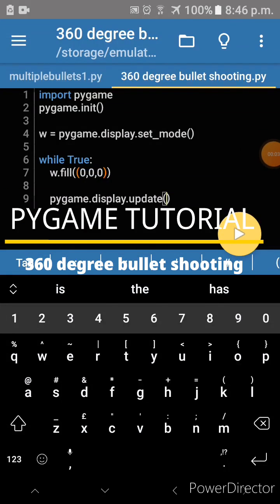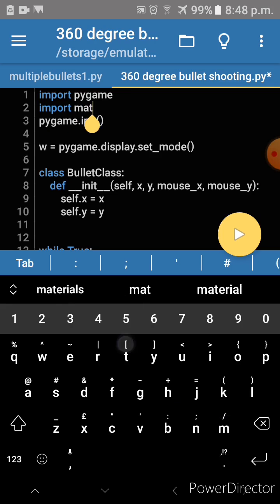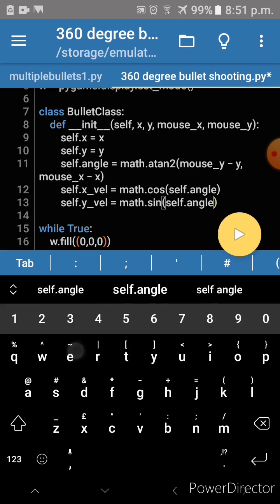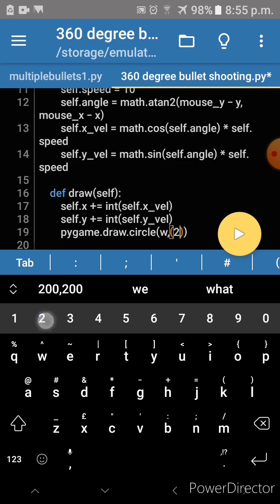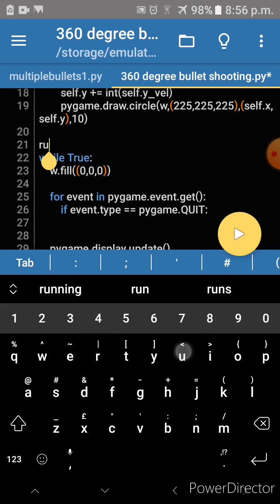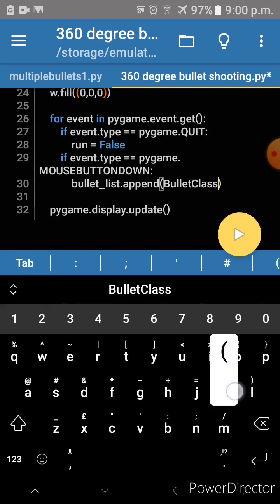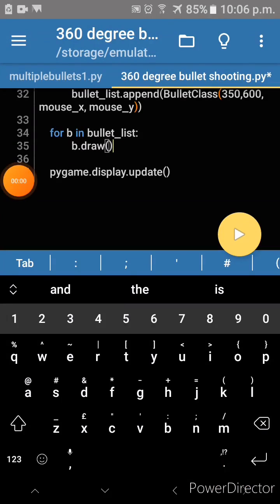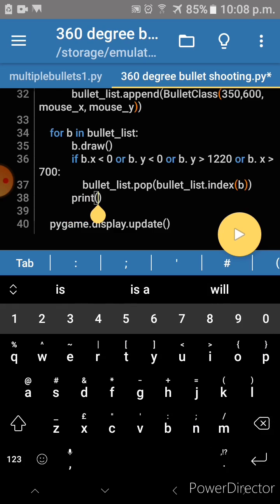TOP DOWN SHOOTER || 360 DEGREE BULLET SHOOTING USING PYGAME || 3DV vlogs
THIS IS A VIDEO THAT WILL BE VERY USEFUL FOR MAKING A TOP DOWN SHOOTING GAME AND MANY MORE